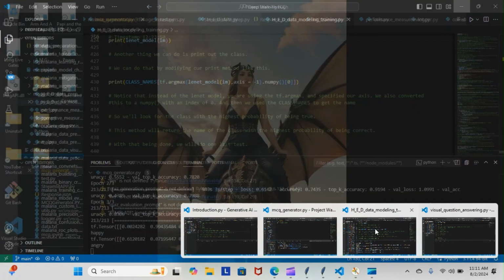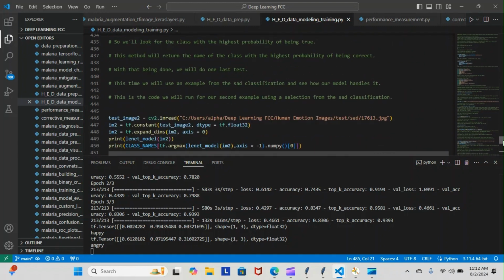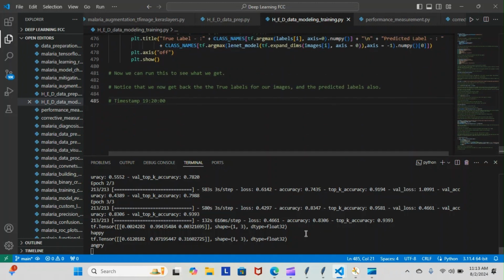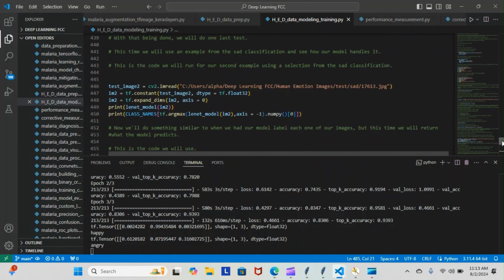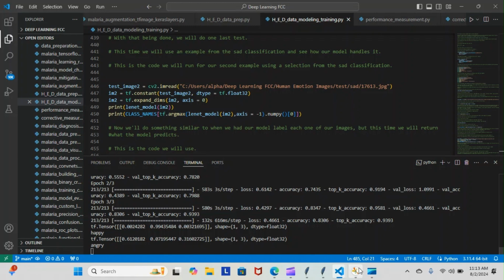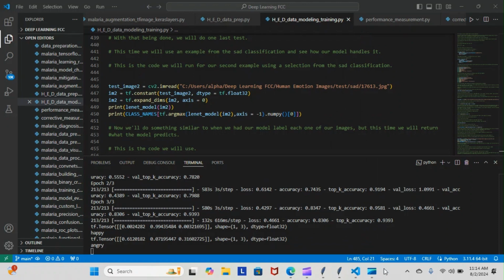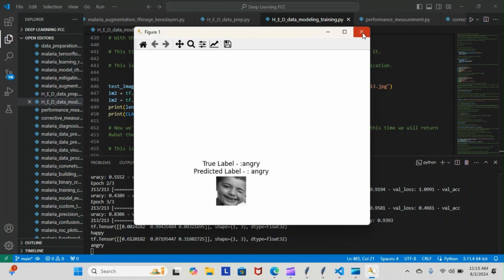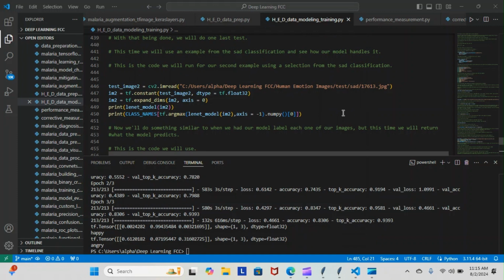Python Papi / TensorFlow Day 171 - Building Neural Networks - Part 152